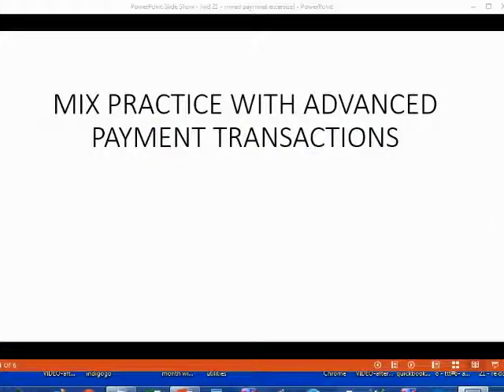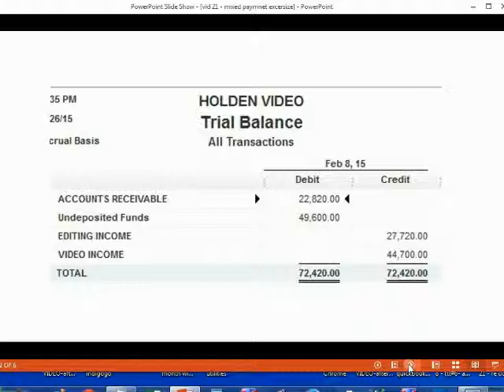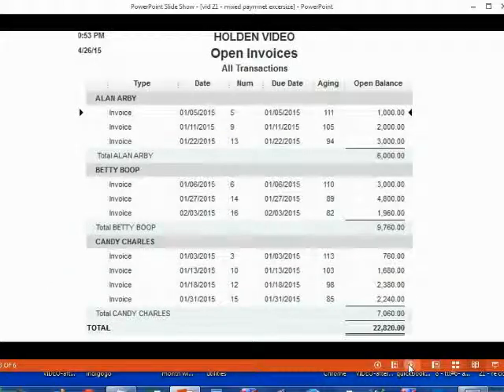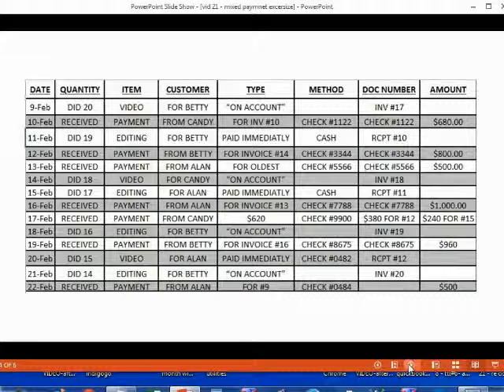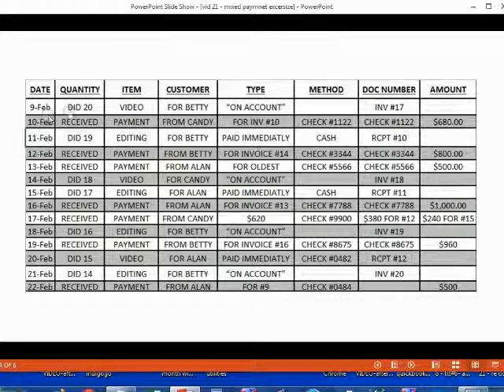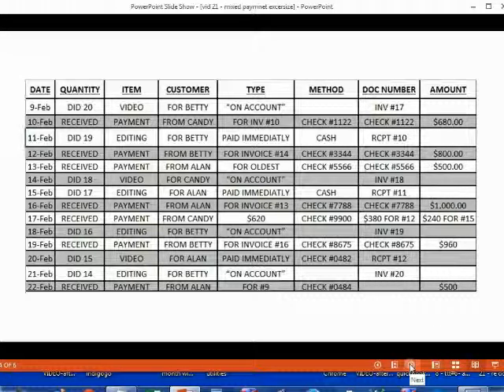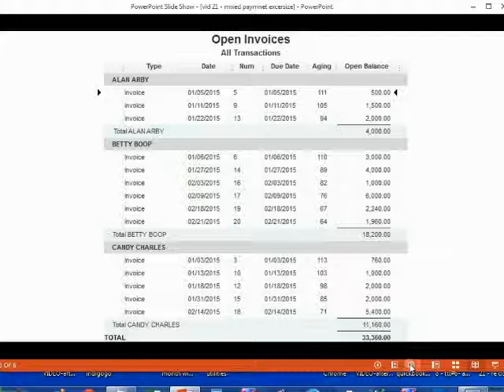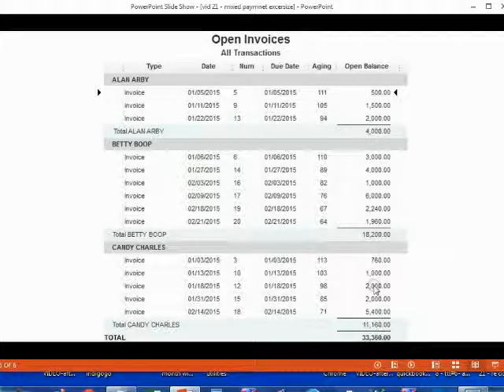QuickBooks Practice With Advanced Receivables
In this QuickBooks desktop training tutorial, you will practice the first part of the accounts receivable advance section. This is a mixed practice of sales receipts, invoices and invoice payments, where the payments have to be applied to specific invoices. You must compare your trial balance and open invoice report to those in the video and if you have any differences, you need to use what you learned in the original playlist of receivables to find and fix your mistakes so that you have the same finishing numbers as the video.

The full Advanced Receivables desktop course is here……

The QuickBooks Online Equivalent Topic Is here…

Intro To desktop receivables is here if you missed anything…

The QuickBooks Desktop Most popular Bank reconciliation course is here………..